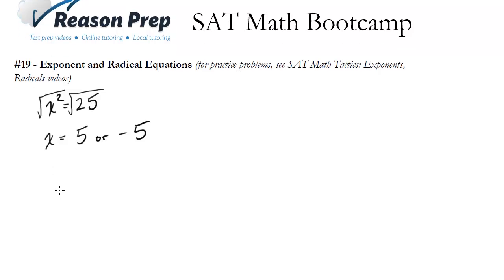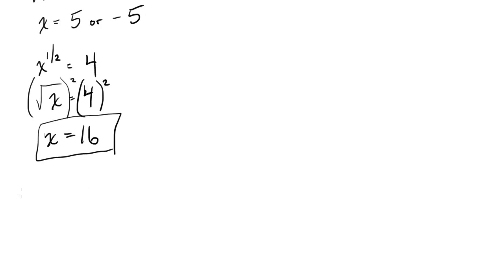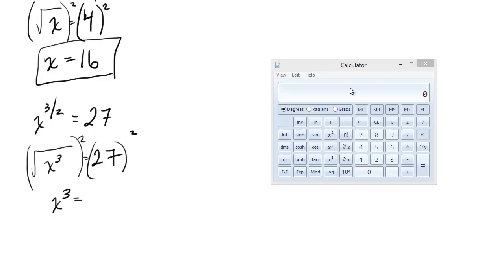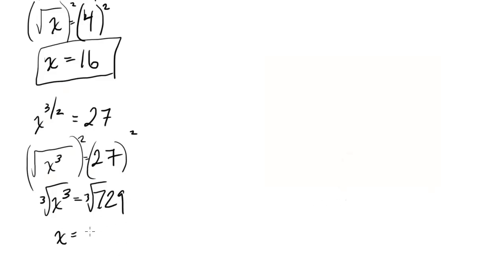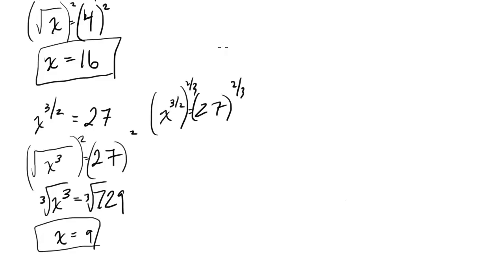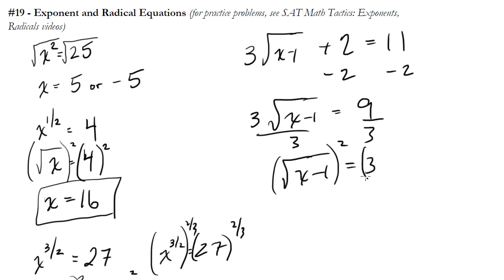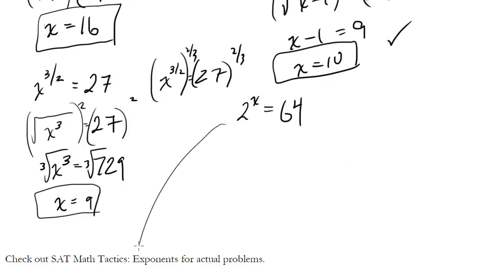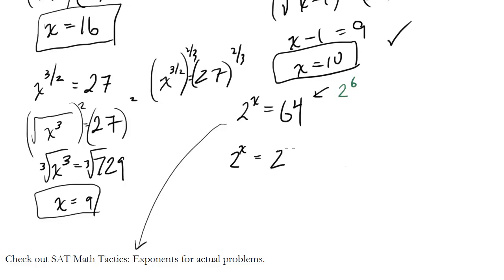#19 - Exponent & Radical Equations, SAT Math Bootcamp